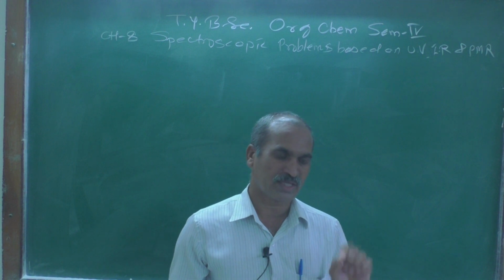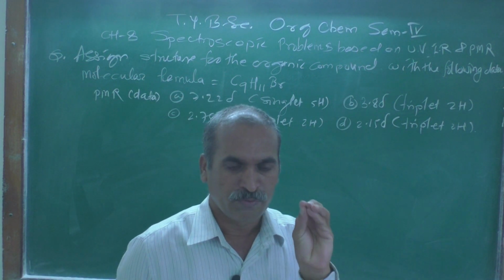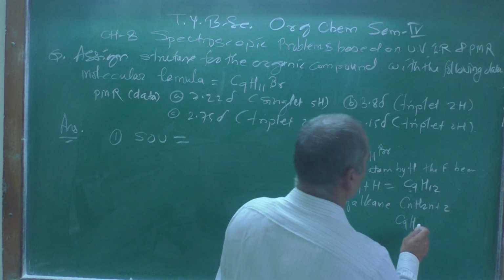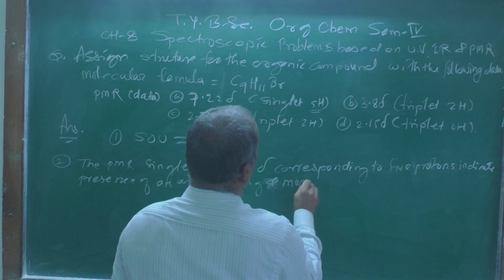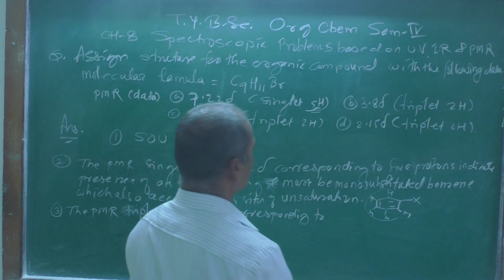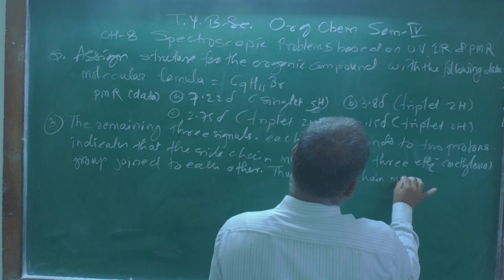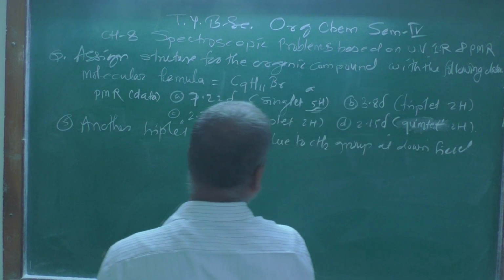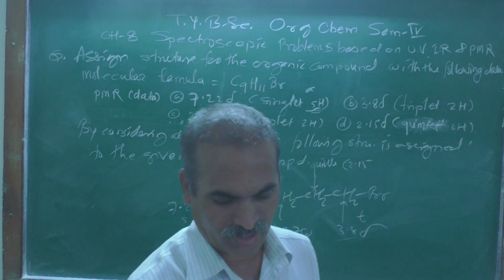Lect-2 T.Y.B.Sc. Sem-IV CH-8 Spectroscopic problems based on UV, IR & PMR